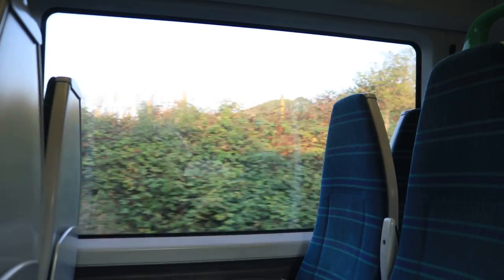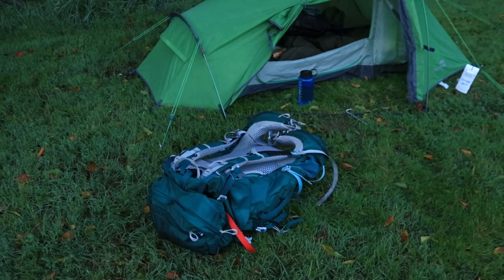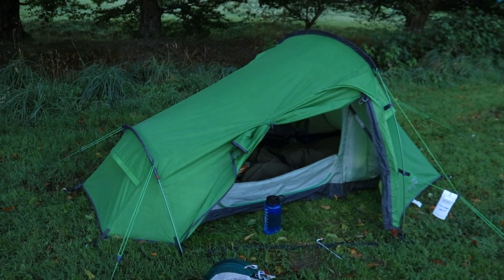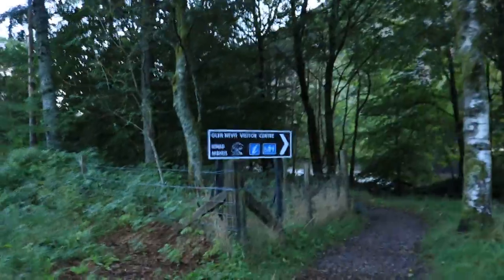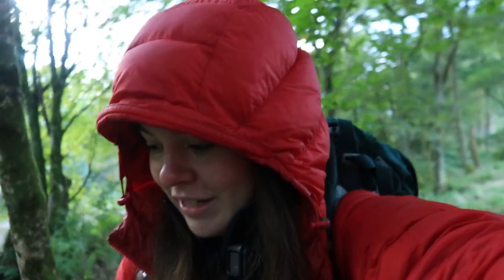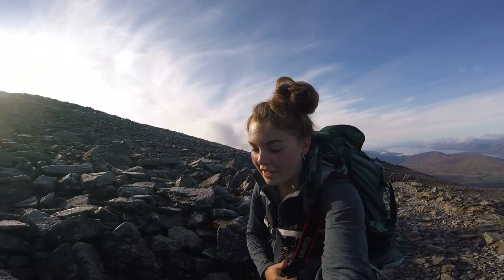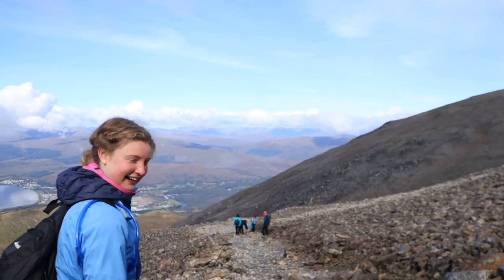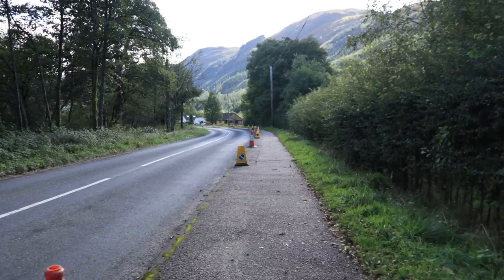Climbing Ben Nevis - UK's Tallest Mountain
First time walking Ben Nevis via the tourist route. Had a lovely day out, admiring the beautiful Scottish Landscape. I was so fortunate to have a clear day! This is the tallest mountain in the UK and a big tourist destination.